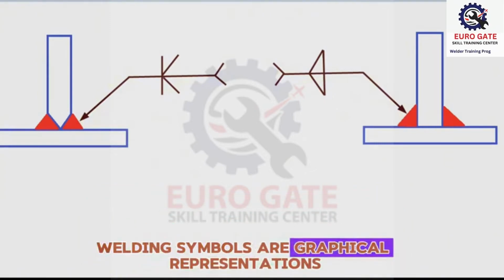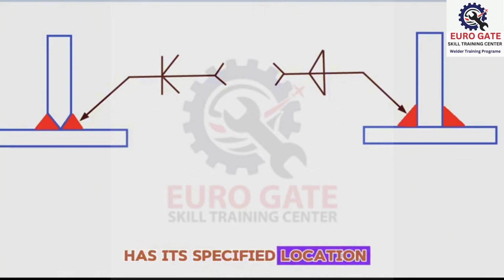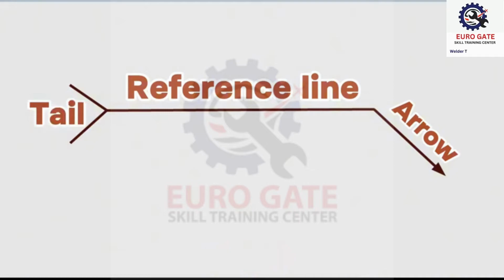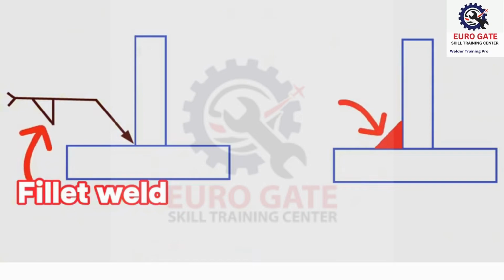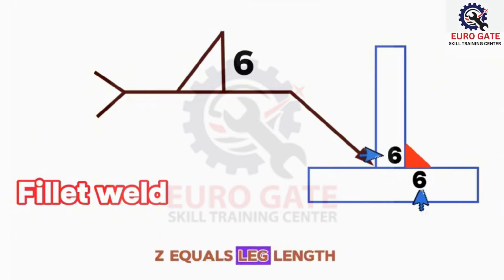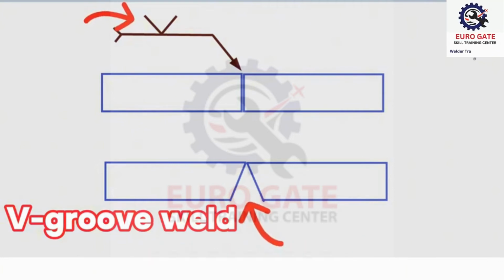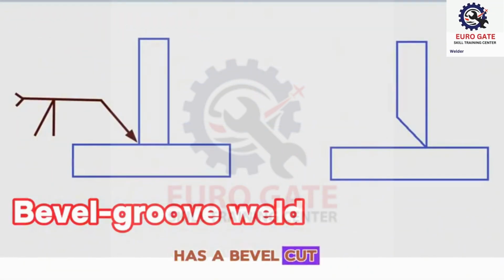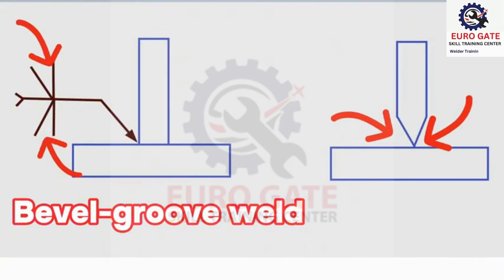වෙල්ඩින් සංකේත Welding Symbols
අප හා සම්බන්ධවූ ඔබව සාදරයෙන් පිළිගනිමු.

දිවයිනේ විශිෂ්ඨතම Welding පුහුණු පාසල සමග එක්වී ඔබගේ විදේශ රැකියා සිහිනය සැබෑ කර ගන්න.

ඇමරිකානු හා යුරෝපා සම්මතයන්ට සහ ජාත්‍යන්තර ක්‍රමවේද වලට අනුව පළපුරුදු දක්ෂ පුහුණුකරුවන් යටතේ පුහුණුව.

අප ආයතනය මගින්  පළපුරුදු දක්ෂ වෘතිකයෙකු වශයෙන් ඔබට විදේශ ගතවීමට අවශ්‍ය වෑද්දුම් ශිල්පී පාඨමාලාවන් රැසක් සිදුකරනු ලබන අතර,  පුහුණුවේ සිට විදේශගත වීම දක්වා අවශ්‍ය  සියලුම දේ අප ආයතනය මගින් සිදුකර ගැනීමට හැක.

ඒමෙන්ම ශ්‍රී ලංකා විදේශ සේවා නියුක්ති කාර්යංශයේ (SLBFE) ලියාපදිංචිය සහ තෘතික හා වෘත්තිය අධ්‍යාපන කොමිසම් සභාවේ (TVEC)  අනුමත අප පුහුණු ආයතනය මගින් වෑද්දුම් ශිල්පීන් සඳහා GTAW & FCAW සහතික පත්‍ර ලබා ගැනීමේ හැකියාවද ඇත.

නවක සිසුන් හට මුල සිටම පුහුණුව.

ගෑස් කටර්, ග්‍රයින්ඩර් පුහුණුව.
Arc welding 1F, 2F, 3F, 1G, 2G, 3G
MIG Welding 1F, 2F, 3F, 1G, 2G, 3G
TIG Welding 1F, 2F, 3F,1G, 2G, 5G, 6G